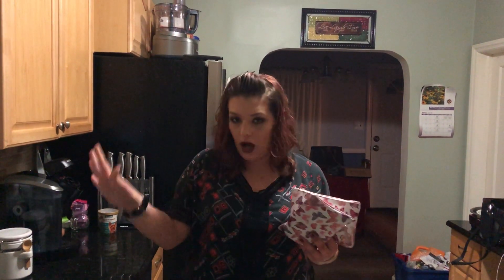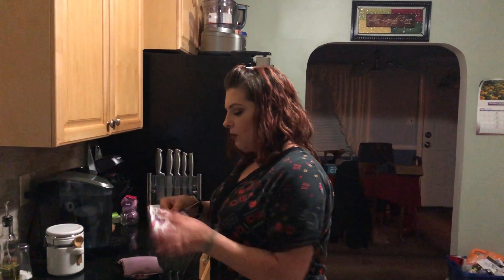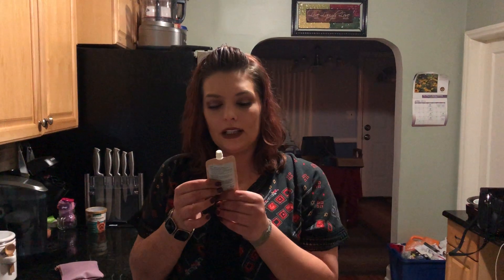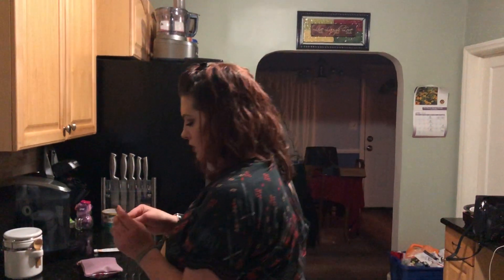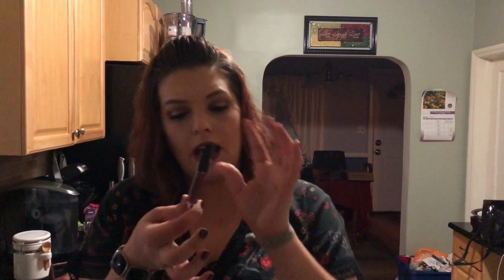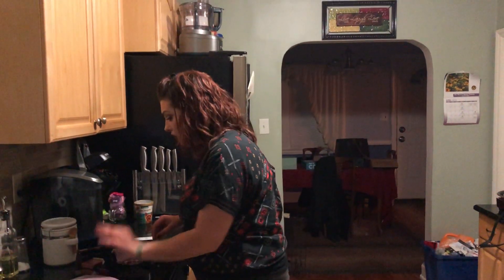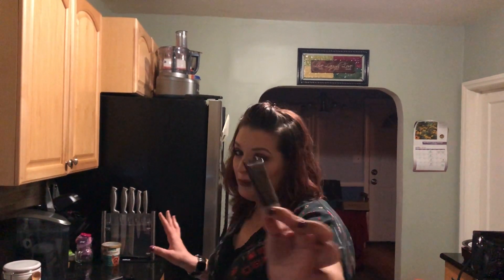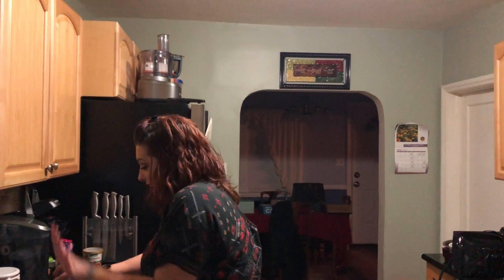Ipsy vs Ipsy April 2018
Which one did you think was better?
If you want to try a bueaty subscription and don't want to spend much then this is a good one it's only $10 a month and you get full size products sometimes and a lot of its high end! If you use my link I do get 250 points to use toward getting other samples!